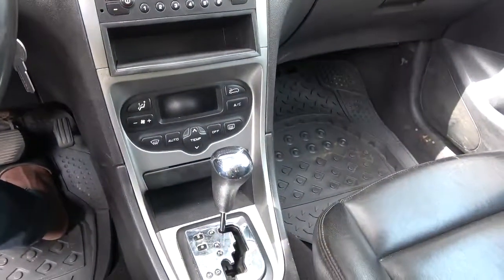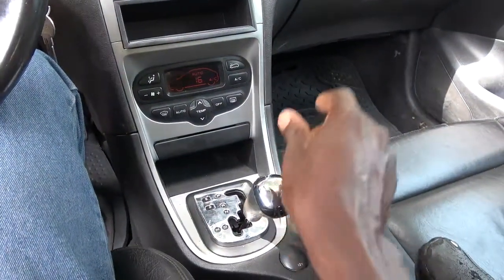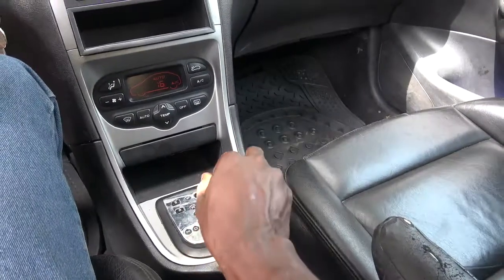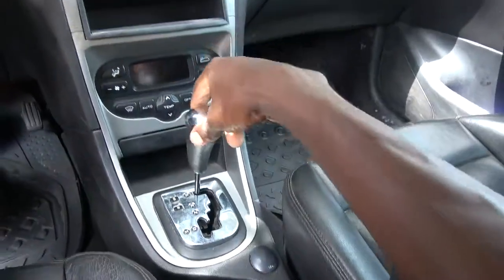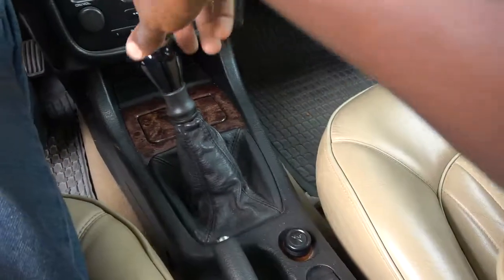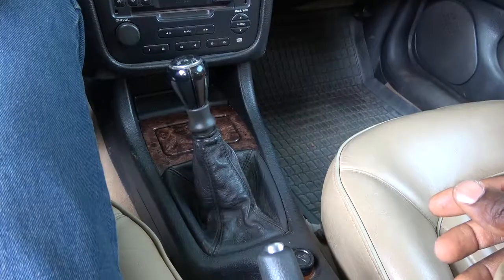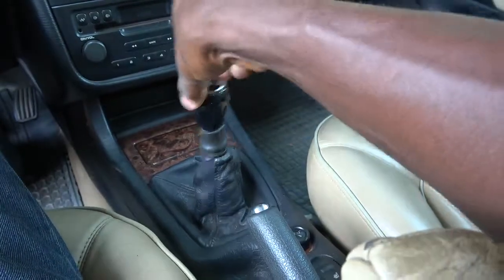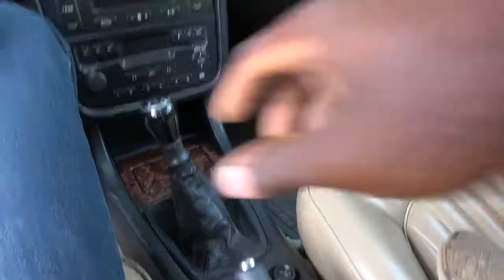How Not To Damage Gearbox- Peugeot.